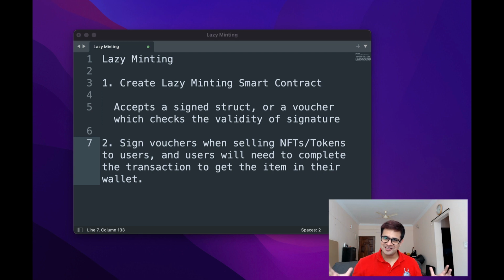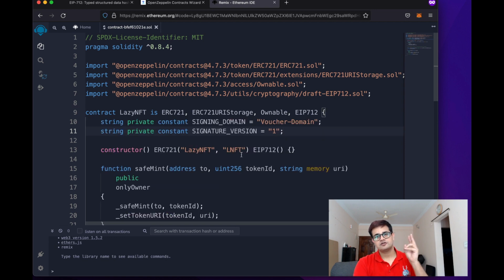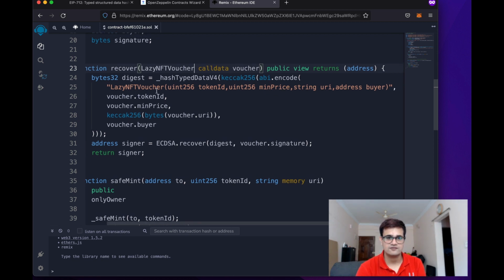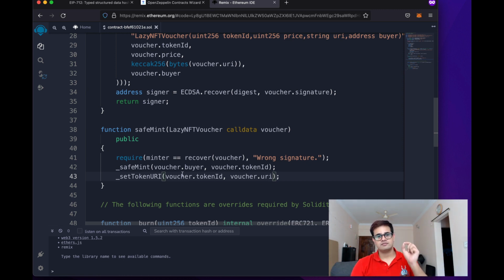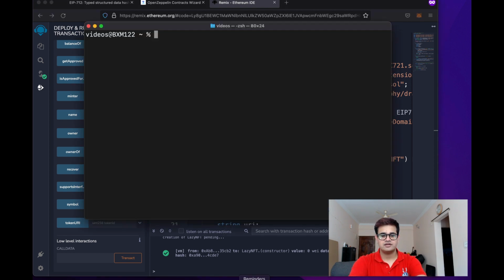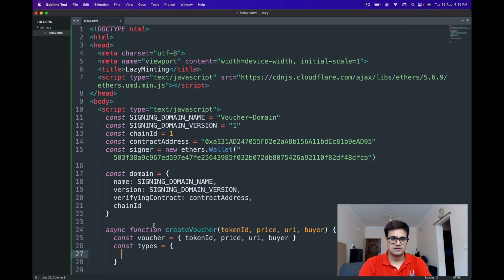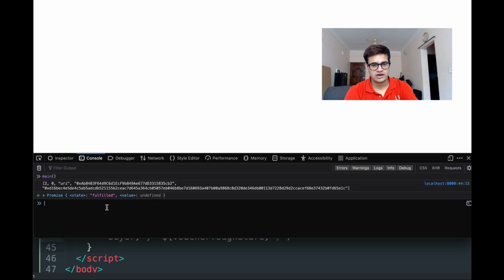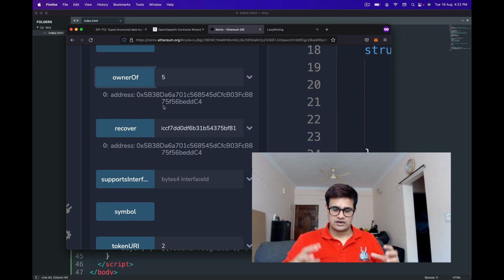Lazy Mint NFT Tutorial | Smart contract and code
00:00 Intro
01:20 Overview
02:00 EIP 712
02:37 Creating the smart contract
11:04 Deploy the smart contract
13:01 Writing the signature code
18:49 Test the whole thing
21:29 Outro